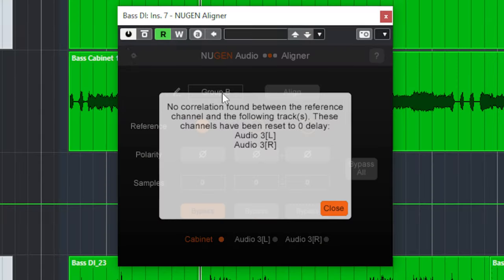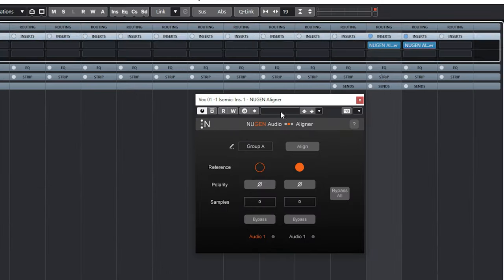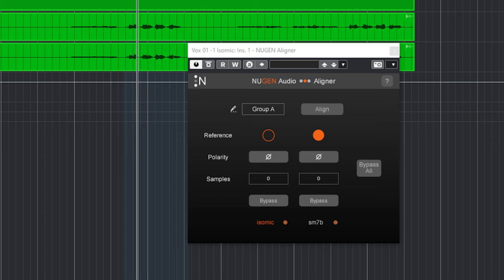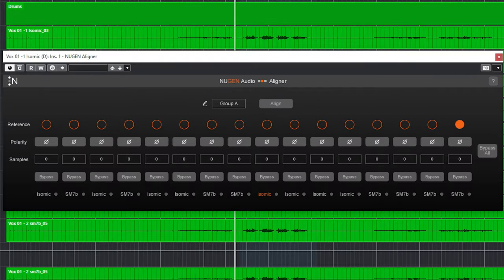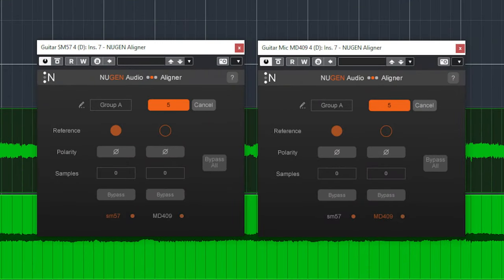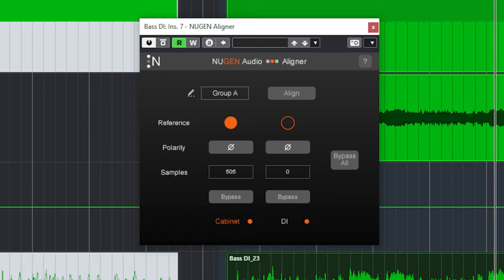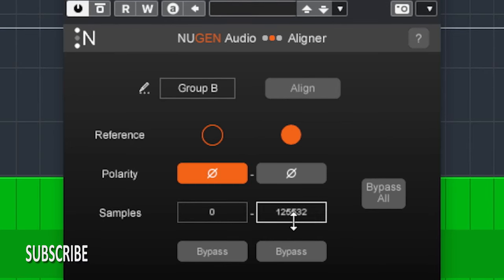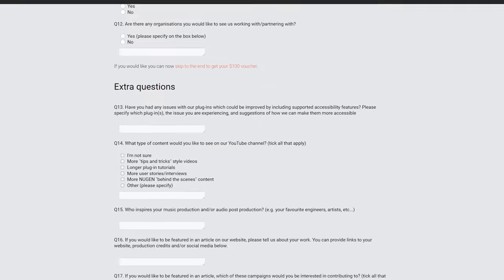This FREE tool fixes mixing problems! Nugen Audio Aligner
This FREE tool fixes mixing problems! The FREE Nugen Audio Aligner will let you align multiple audio tracks in your daw by checking their phase and aligning them!

Get it for free by filling in the Nugen Audio Survey and get a $100 discount voucher as well:

Plugin Deals – updated 05 December 2023

Plugin Boutique has a FREE COPY of one the next plugins with every paid purchase:
Antares Choir, Drum Synth, Dawesome Love or Loopcloud Artist Plan for 1 month.

ADSR gives away a free copy of Audiothing Wavesbox with any paid purchase:

Waves – Spend $50, get 1 plugin free – spend $60 get 2 plugins free - spend $90 get 4 plugins free